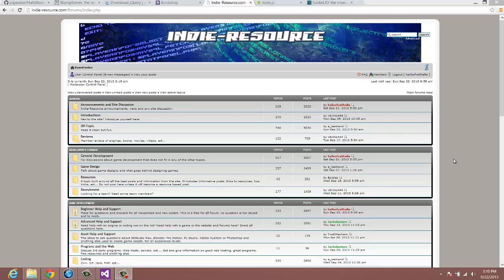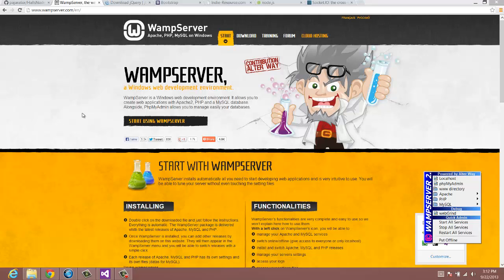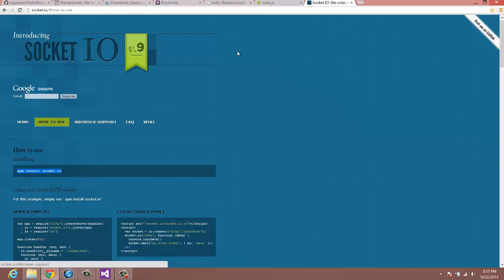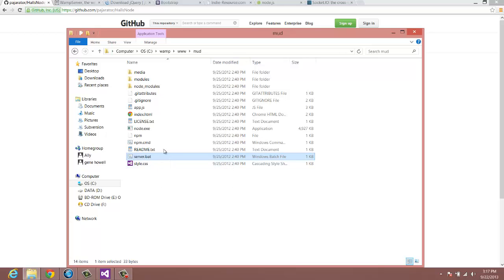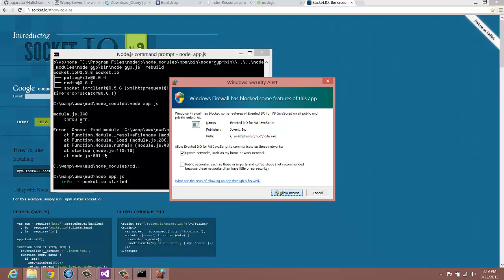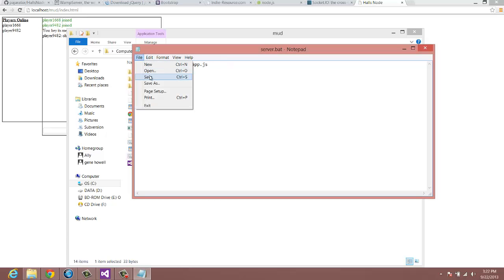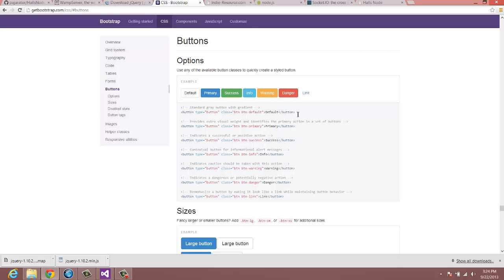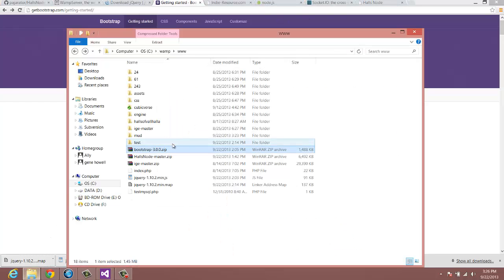How to build a real time browser based MMO Video 1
Video Tutorials on how to create a web based MMO/Mud using Nodejs, Javascript, Jquery, Bootstrap, and HTM5.